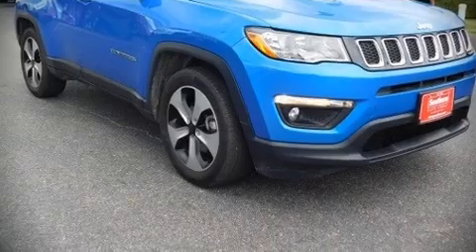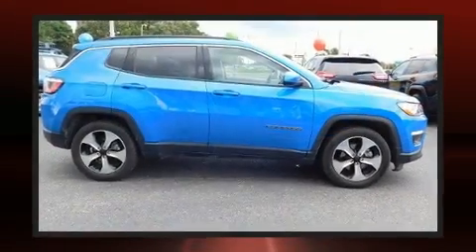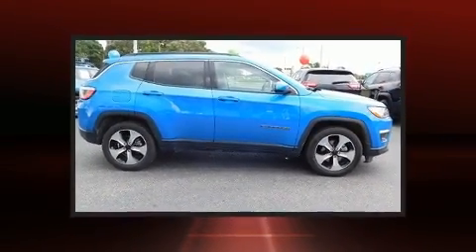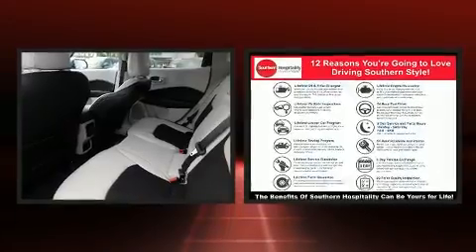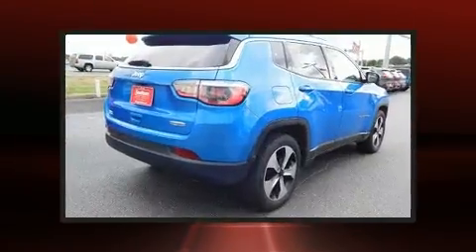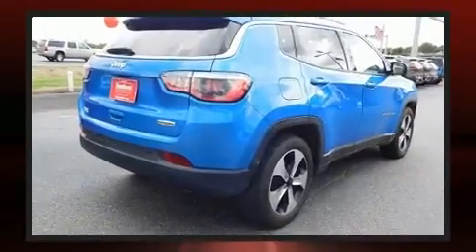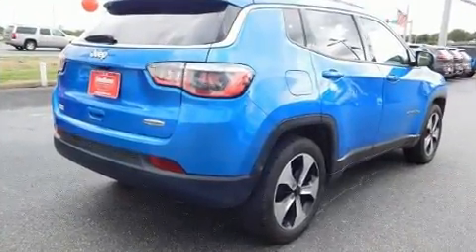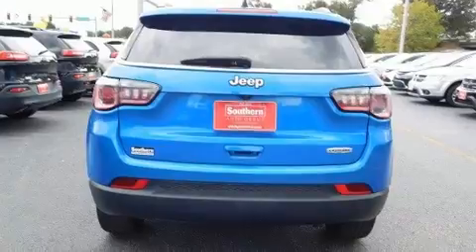2017 Jeep New Compass Latitude FWD in Norfolk, VA 23518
With less than 20,000 miles on the odometer, this 4 door sport utility vehicle prioritizes comfort, safety and convenience. Smooth gearshifts are achieved thanks to the 2.4 liter 4 cylinder engine, and for added security, dynamic Stability Control supplements the drivetrain. Jeep infused the interior with top shelf amenities, such as: a rear window wiper, a tachometer, telescoping steering wheel, remote keyless entry, cruise control, a roof rack, and more. Take assurance in side curtain airbags, providing head protection in the event of a severe collision. It also arrives with a Carfax history report, providing you peace of mind with detailed information. Our aim is to provide our customers with the best prices and service at all times. Please don't hesitate to give us a call.